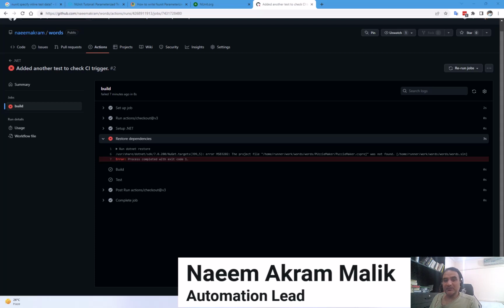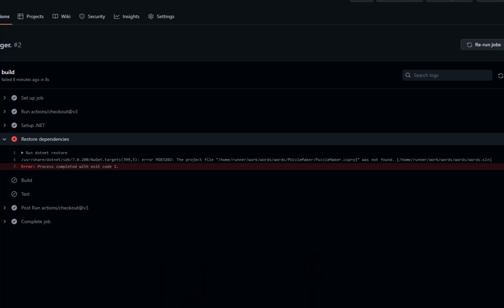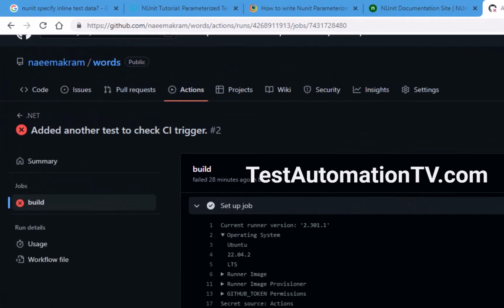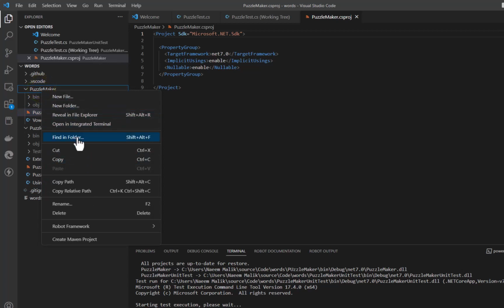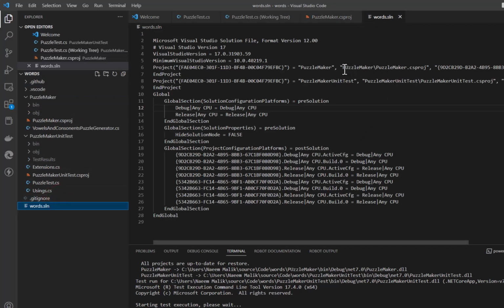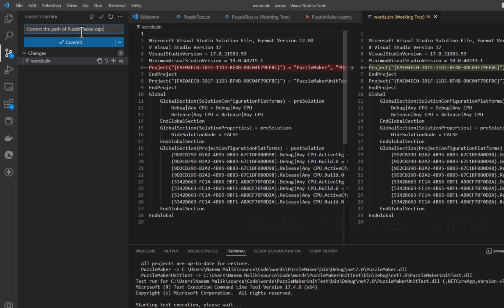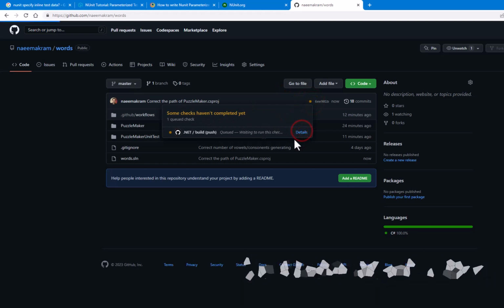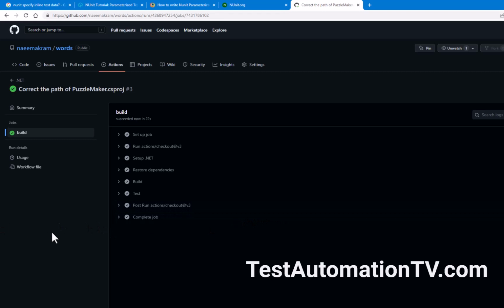Dotnet Core Build Failure on GitHub Actions, Project File not Found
In this video, I show you how to identify a file path-related problem while building .Net core project on GitHub using GitHub actions.
The critical thing here is that GitHub Actions is using Ubuntu to build .Net Core projects. Since Dotnet Core is cross-platform, there shouldn't be an issue. But the main thing is that the paths are not case-sensitive on Windows but case-sensitive in Ubuntu.